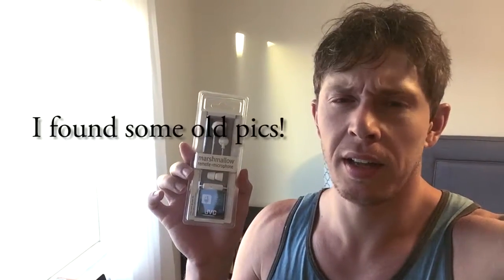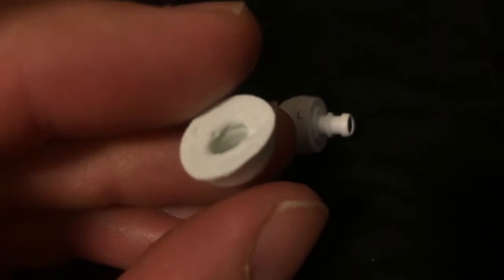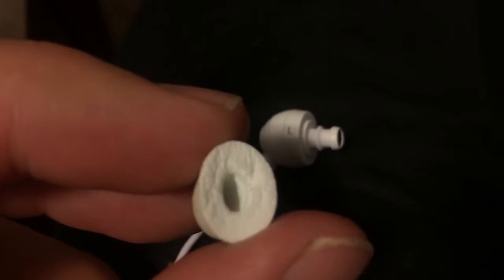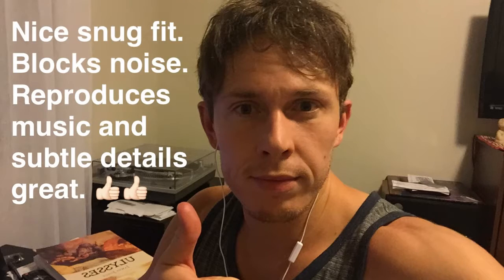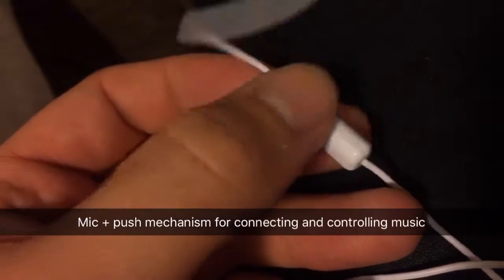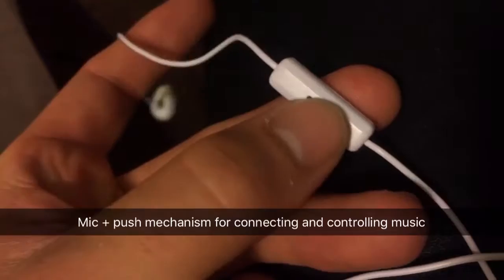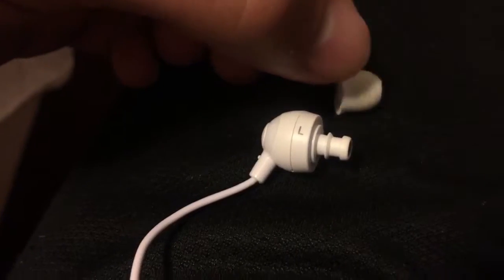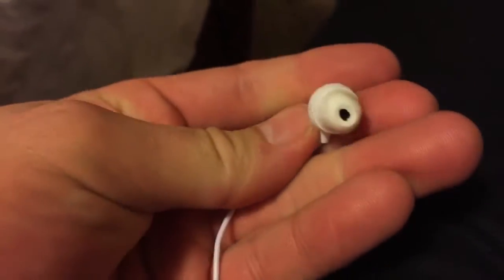BEST Earbuds - JVC Marshmallow Earbuds with Mic Review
JVC Marshamallow Earbuds with Mic

I've been using these earbuds since 2007. I've tried many different pairs and brands in between and I keep coming back to these great ear buds. These are the only pair of earbuds I would recommend. And plus their CHEAP!

Here's what these ear buds are great at:

Noise Cancelling - These are great at noise cancelling
Snug Fit - They fit snugly and securely in your ear canal
Bass - Great bass response which is unheard of for earbuds
Detail - These reproduce a great deal of detail and nuance

These aren't as good as my $250 Shure headphones but they blow away the other ear bud competition.

I'm an audiophile and love good sound reproduction so I wear quality headphones when I can but when you are working-out or milling around town you need the convenience of earbuds and the stock iPhone ones or the flimsy rubber or plastic ones just don't cut it. They dont' stay in your ears well and they don't reproduce sound that great.